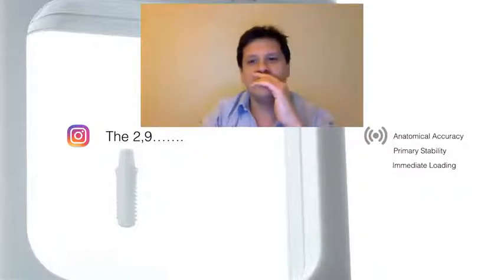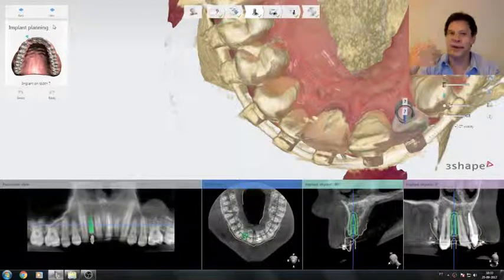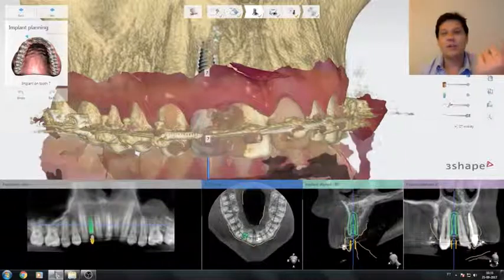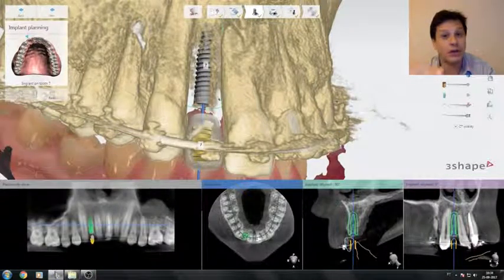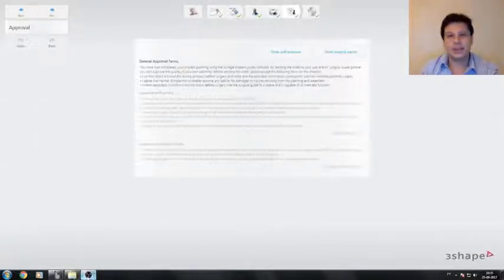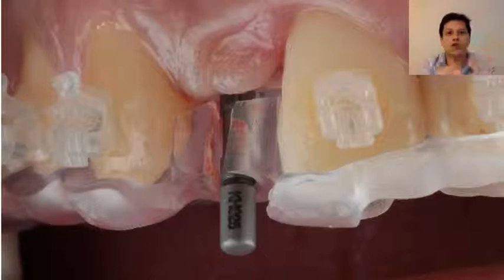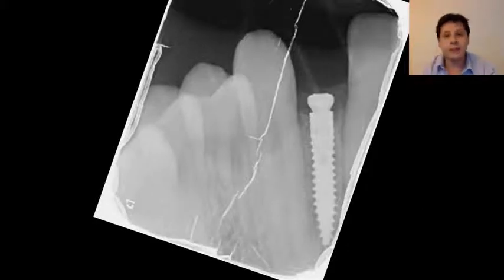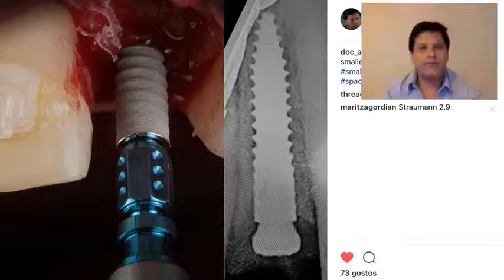6 Accuracy on narrow spaces